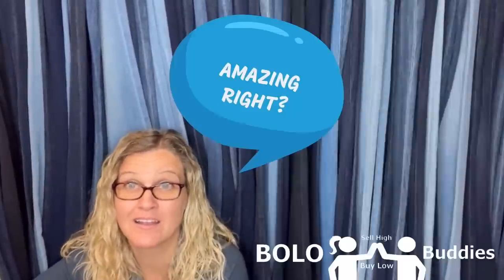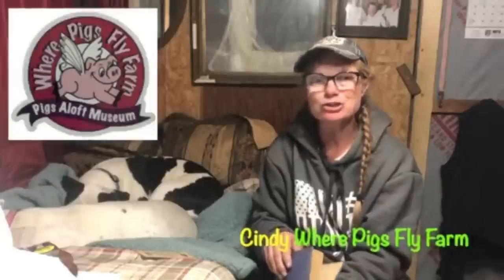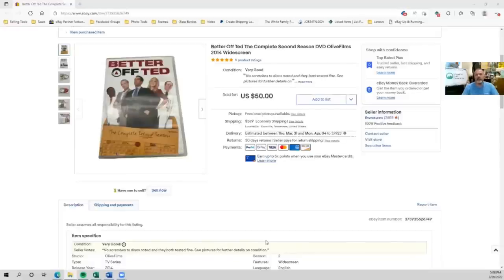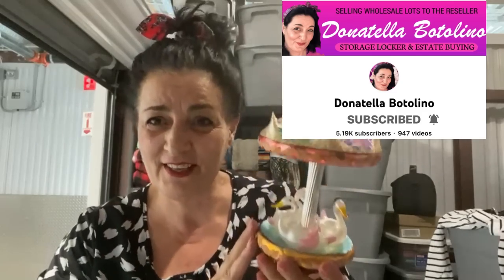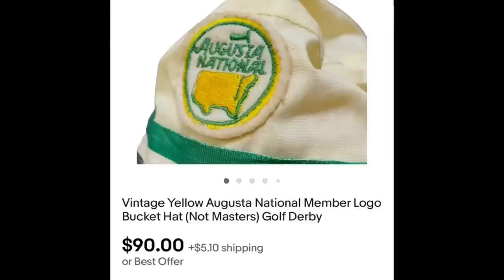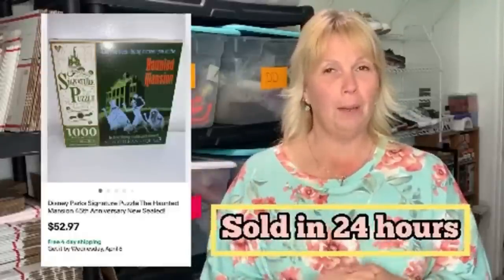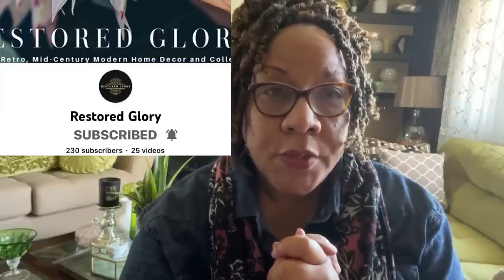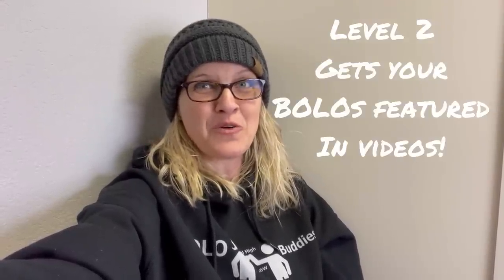This is my BOLO Featured Members Share Big Money BOLOs What sold for Big Profits